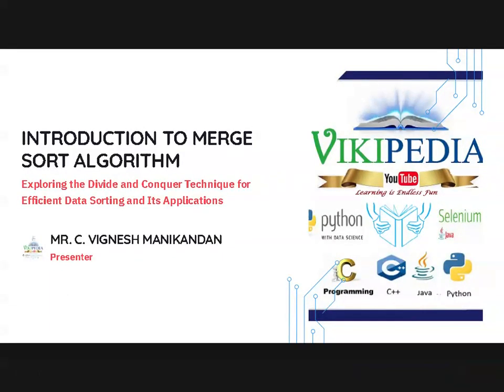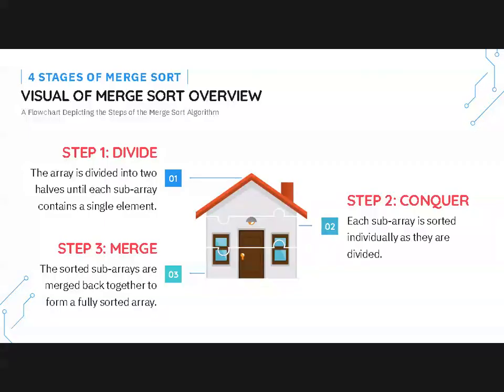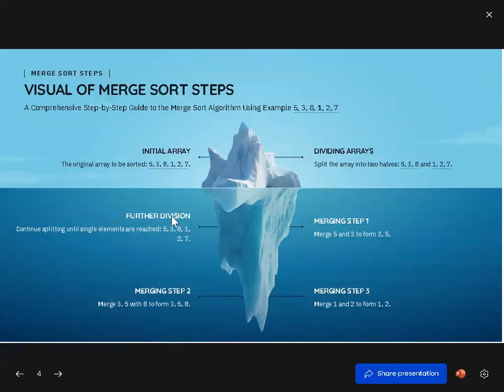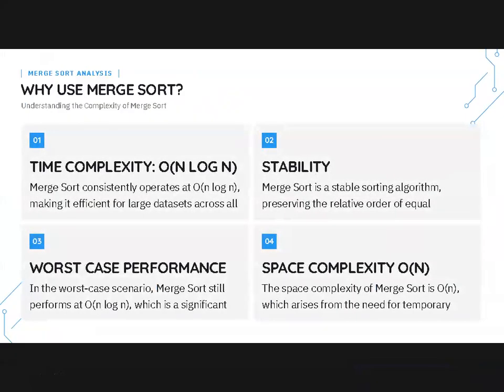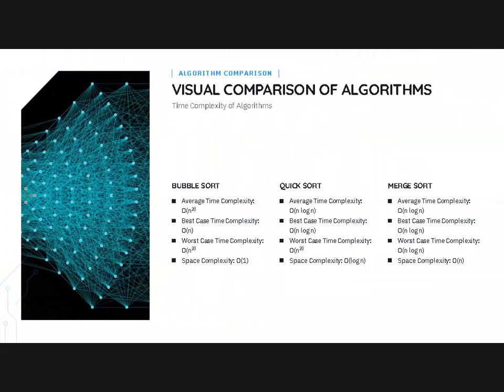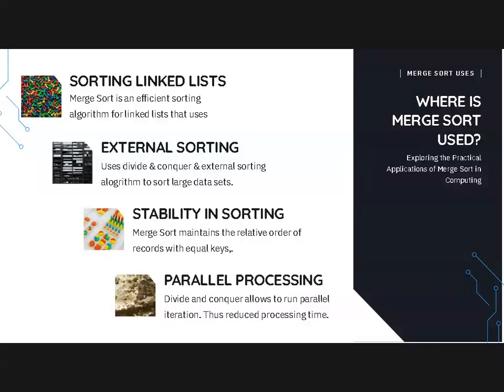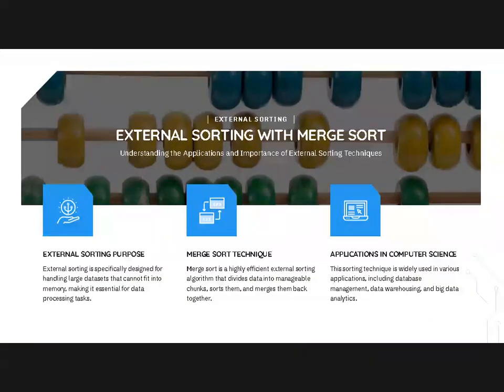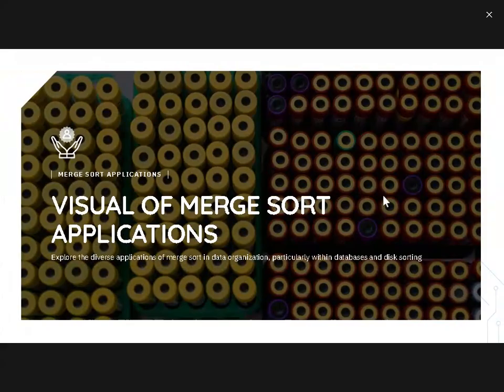VIKIPEDIA 2024 Merge sort Algorithm and Concept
This video provides an in-depth explanation of the Merge Sort Algorithm, a highly efficient and stable sorting technique based on the divide-and-conquer paradigm. It covers the step-by-step process, including dividing the input array into smaller subarrays, sorting them, and merging them back into a fully sorted array. The video emphasizes Merge Sort's advantages, such as its O(n log n) time complexity, stability, and suitability for large datasets and parallel processing. It also highlights its applications in external sorting, linked lists, and big data analytics. Finally, practical examples and comparisons with other sorting algorithms like Bubble Sort and QuickSort are discussed.